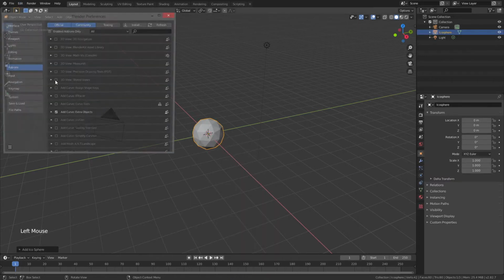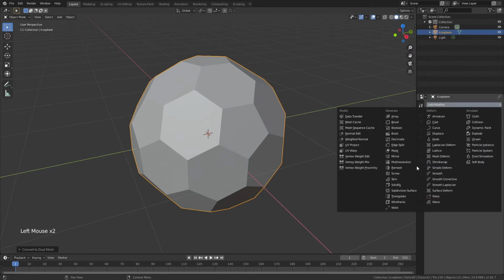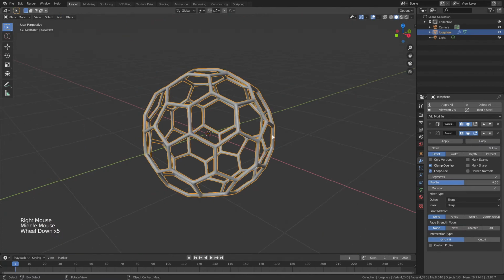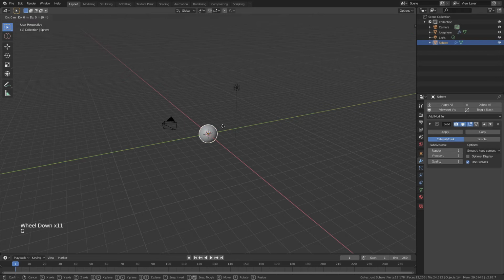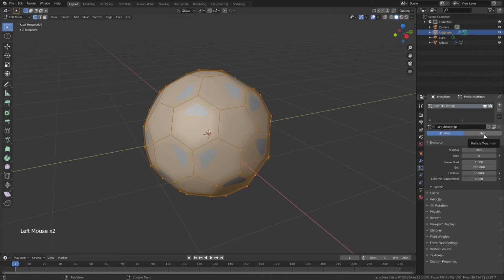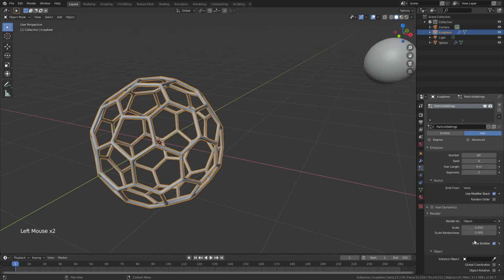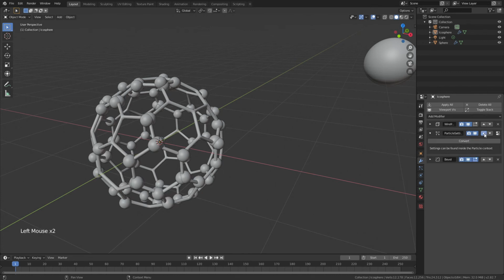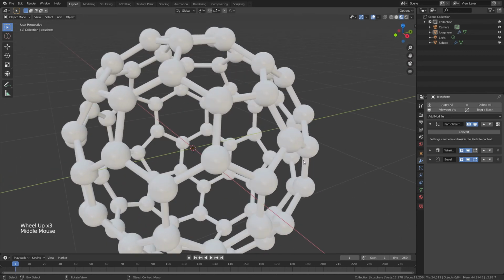How to Make Fullerene (Buckyballs) in Blender 2.8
In this quick video I go over how to make one of the most widely used science figures - the buckyball.